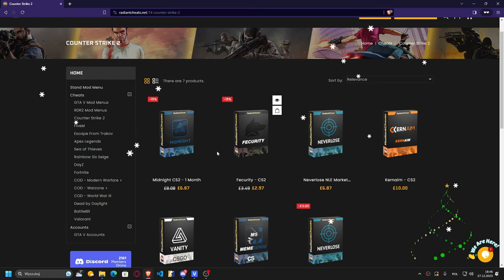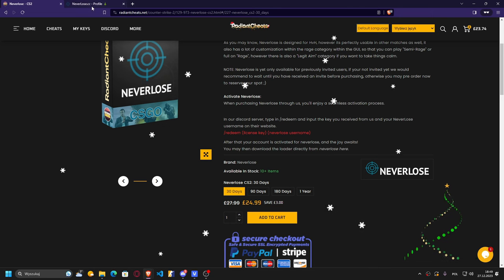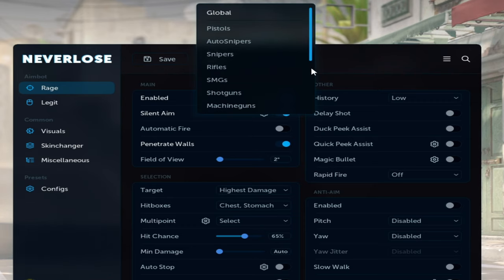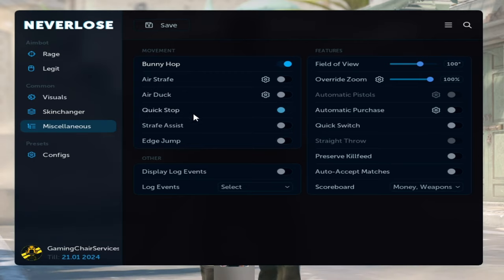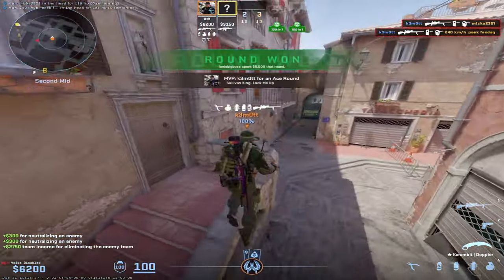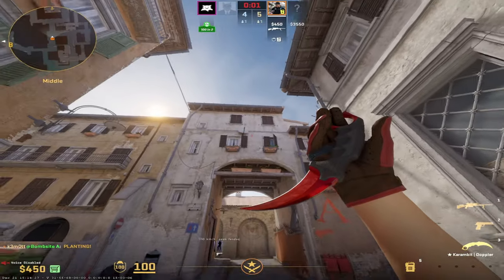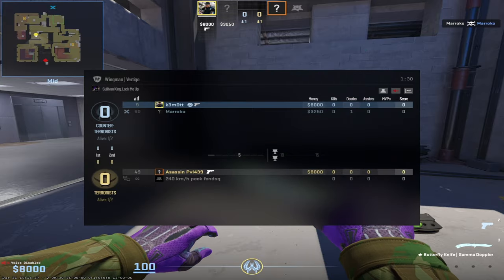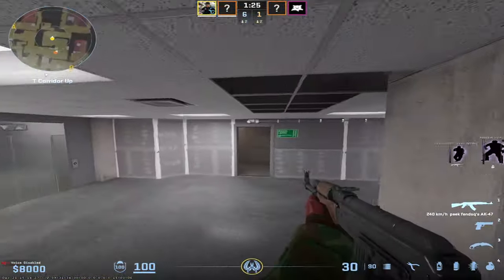Is NEVERLOSE Truly THE BEST For HVH / Rage Cheating?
Join me in unraveling the mysteries of Counter-Strike 2 as we question the effectiveness of VAC (Valve Anti-Cheat). In 'VAC Does NOT Work In CS2,' we delve into cheating (hacking) tactics, analyze game mechanics, and challenge norms. Let's see if it's possible to get banned by exploring the untold truths and hidden exploits of Counter Strike 2!

This disclaimer serves as notice to game developers and anti-cheat companies that the materials provided, including, but not limited to, gameplay footage, screenshots, and related content, are utilized solely for educational purposes to analyze and discuss game mechanics, strategies, and techniques.

This provision permits the limited use of copyrighted materials for purposes such as criticism, comment, teaching, scholarship, and research. By sharing this content, my objective is to contribute to the educational discourse surrounding the subject matter.

It is essential to clarify that this content does not endorse or promote cheating, hacking, or any form of unauthorized modification of games. The materials provided strictly adhere to ethical guidelines, and any discussions regarding cheat codes, exploits, or hacking techniques are conducted solely for educational and informative purposes.

Should any game developer or anti-cheat company believe that the use of their copyrighted materials in this context exceeds the bounds of fair use, please promptly contact me so that we can address the concern.